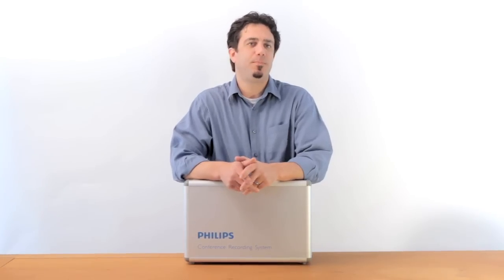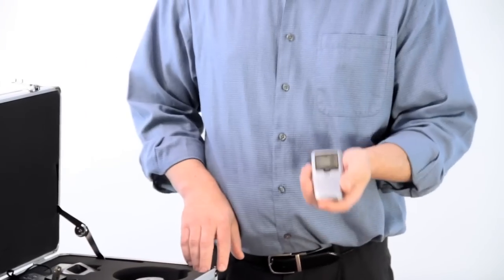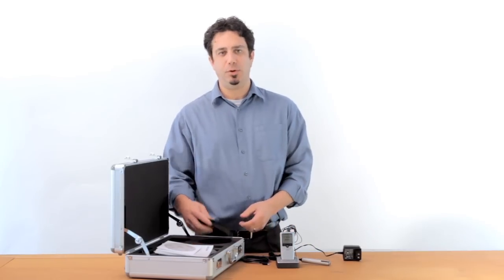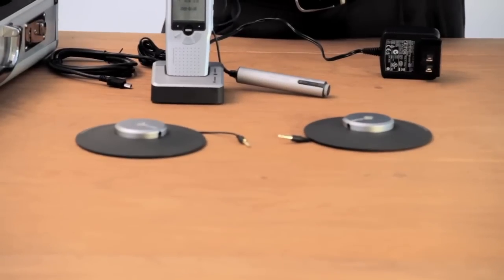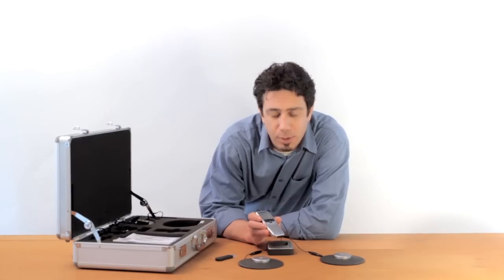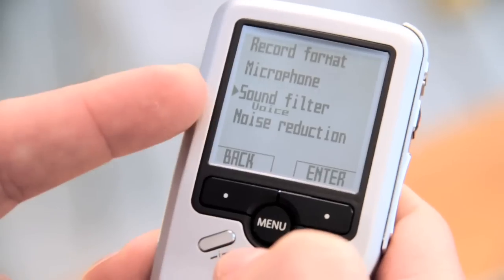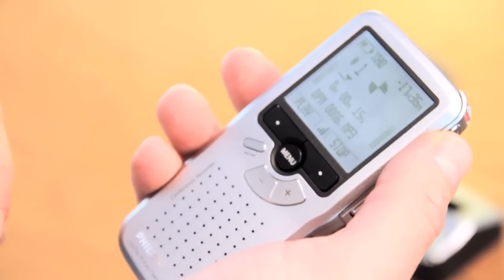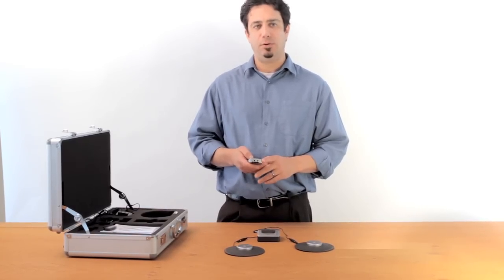Philips Digital Conference System Review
Digital Conference System Review of the Philips Conference Recording System 955.